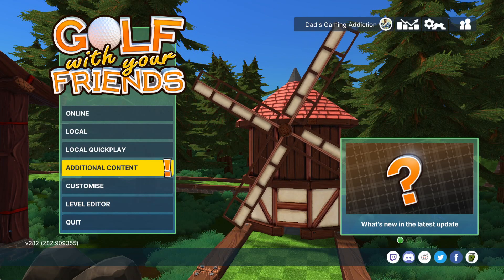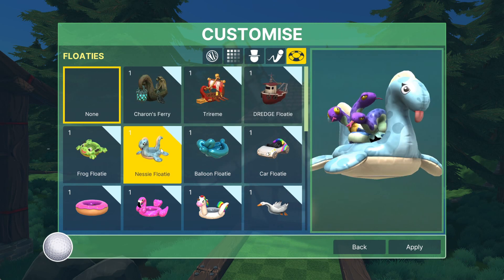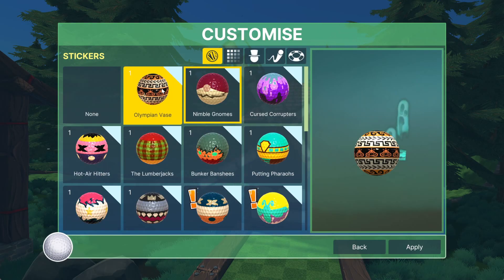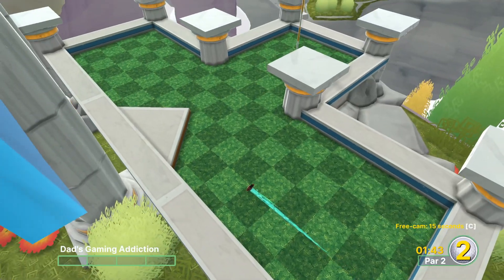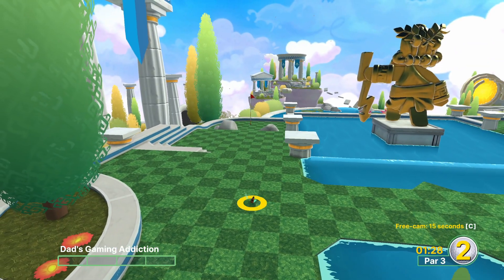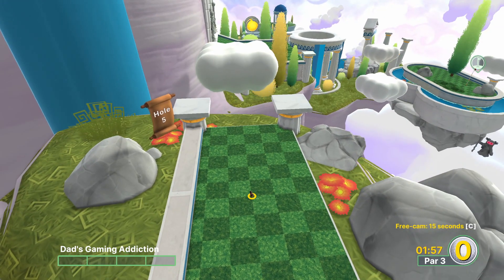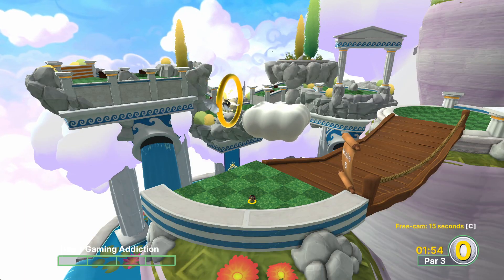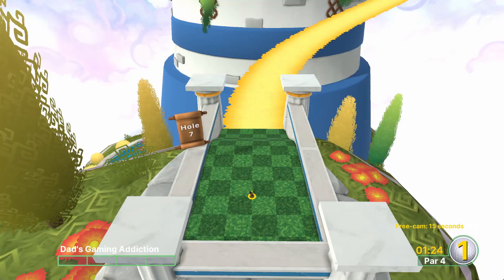Dad on a Budget: Golf With Your Friends - Olympus Odyssey Course & Cosmetic DLC Review